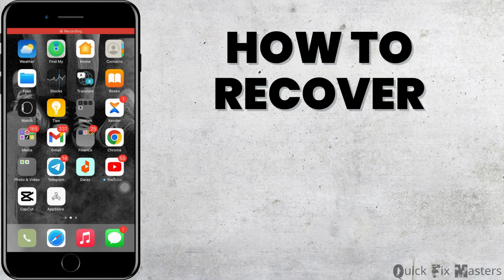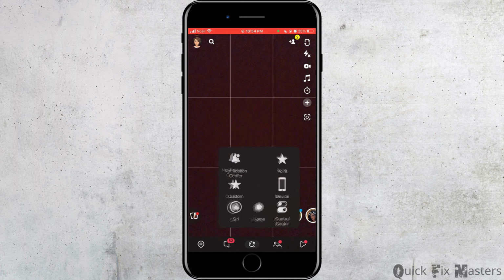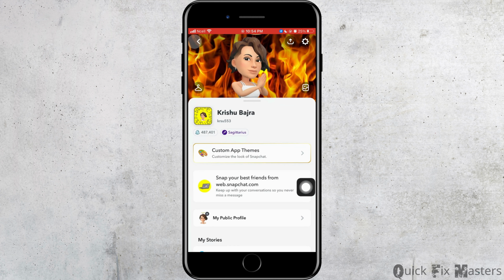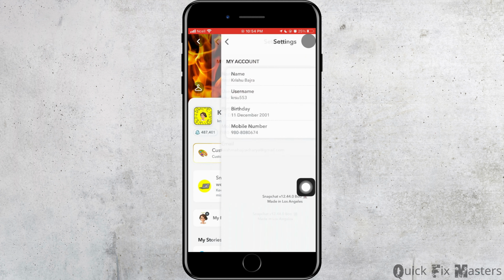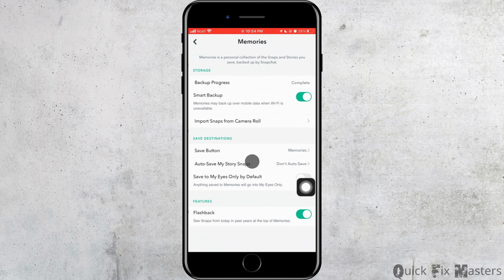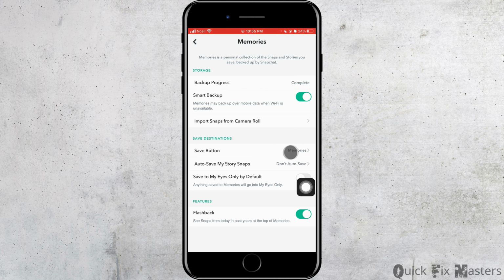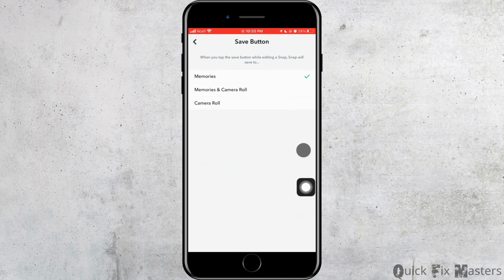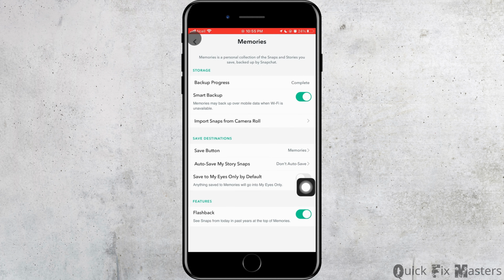How to Recover Missing Snapchat Memories 2023 | Restore Missing Snap Memories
Missing your precious Snapchat memories? Don't worry, we'll help you recover them in no time! In this tutorial for 2023, we'll show you effective methods to restore missing Snapchat memories, ensuring those cherished moments are back in your collection. 📸

💬 Follow our step-by-step instructions to troubleshoot and recover your missing Snapchat memories. Whether they disappeared due to an app glitch or accidental deletion, these solutions will assist you in restoring your lost memories and preserving those special moments. 🤞

We'll guide you through best practices to maintain a reliable and complete Snapchat memories archive. 📹

We're here to help you cherish your Snapchat memories!